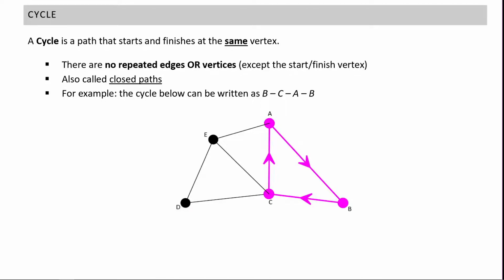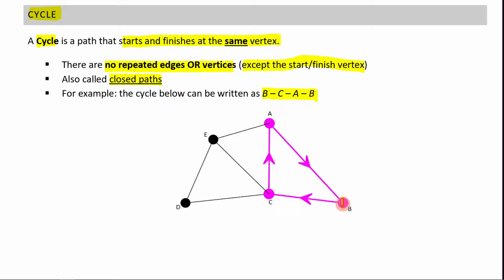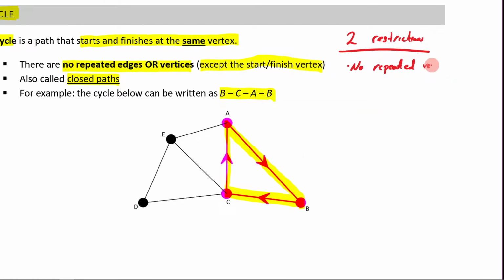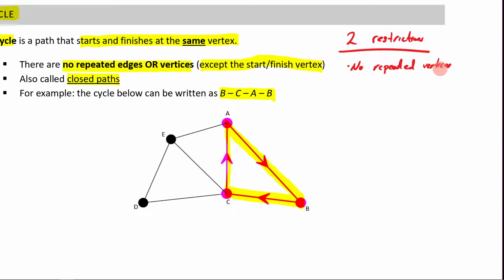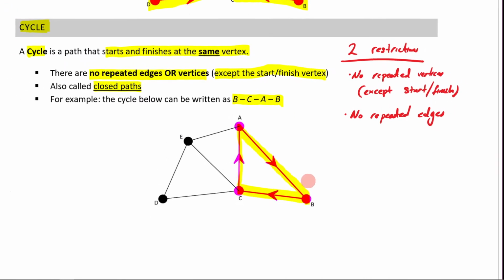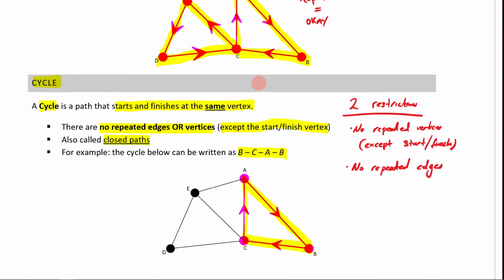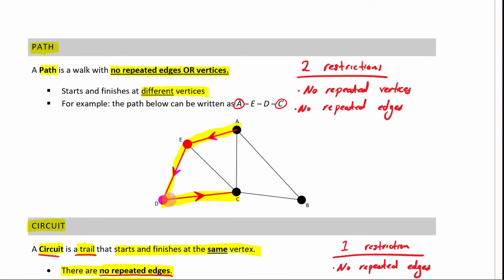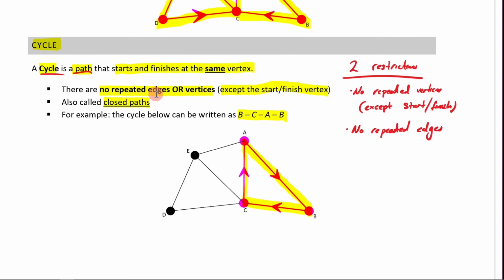Part 7 Cycle